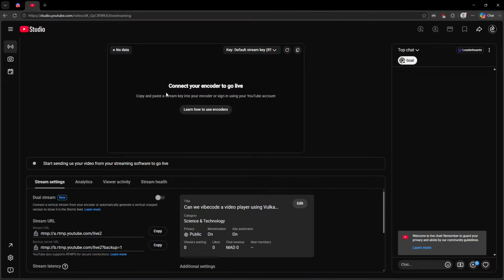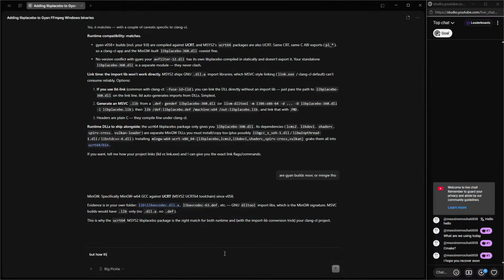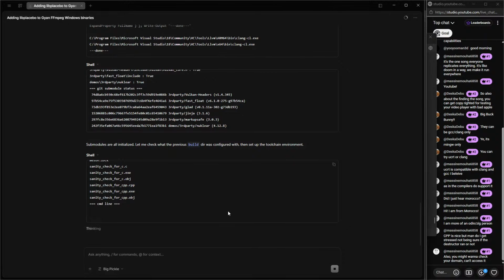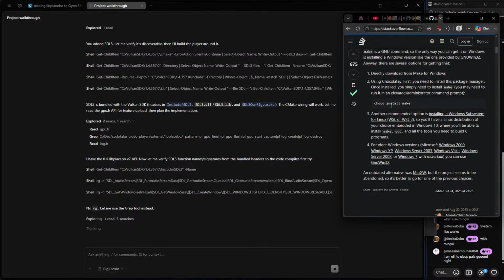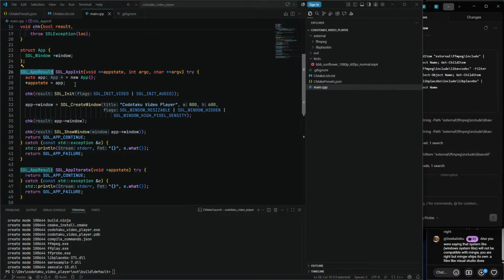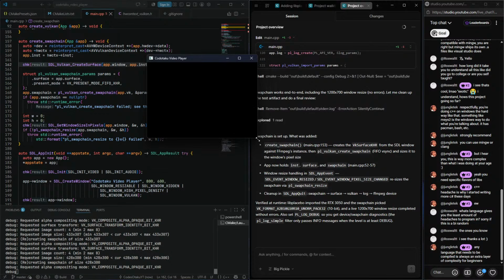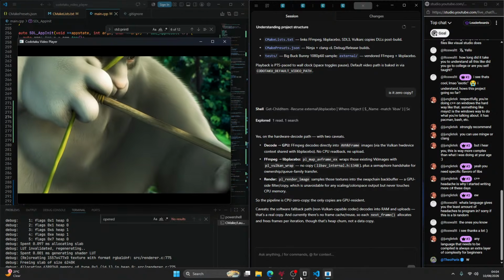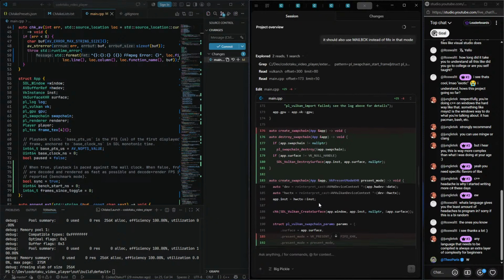Can we vibecode a video player using Vulkan & FFMPEG?